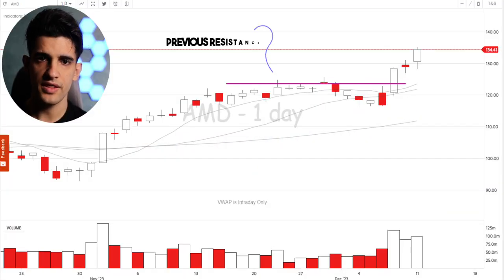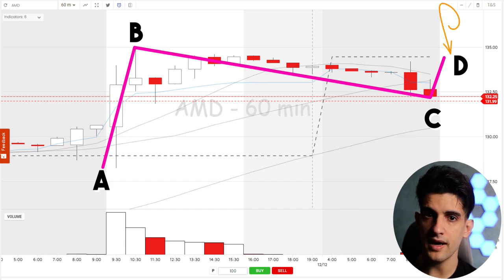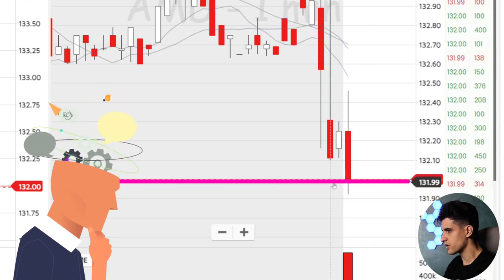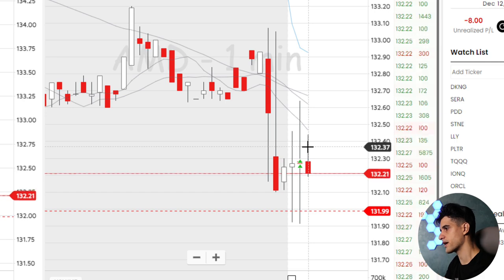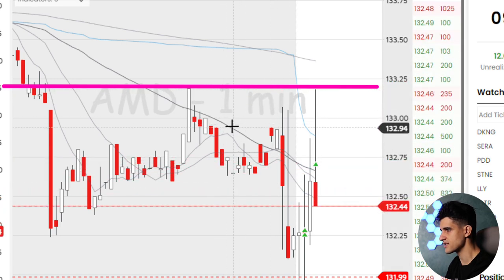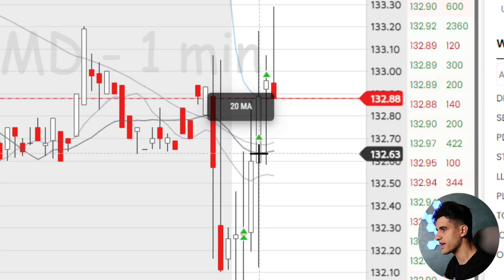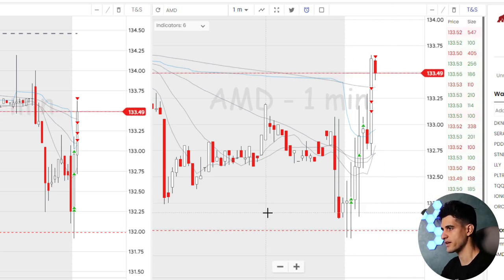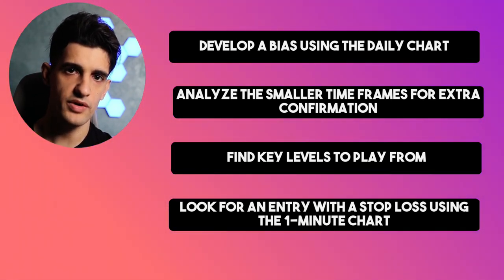How to Trade Support and Resistance Levels